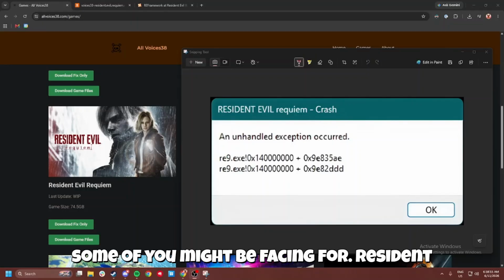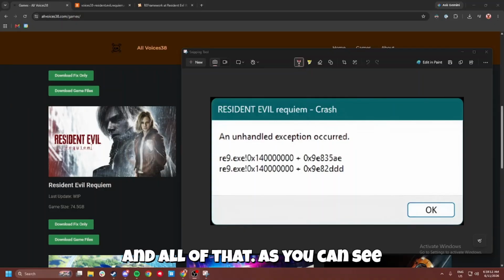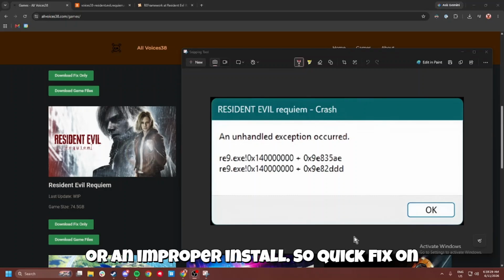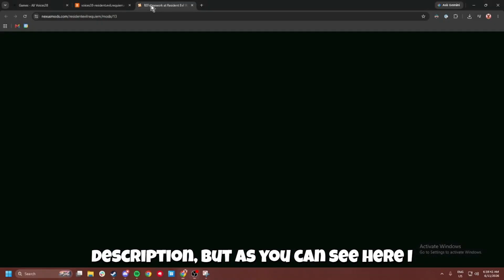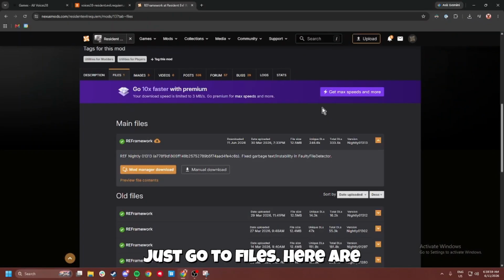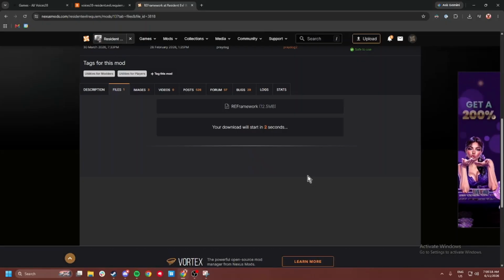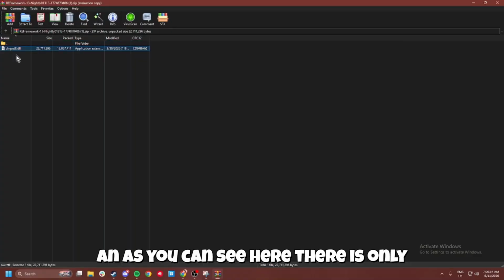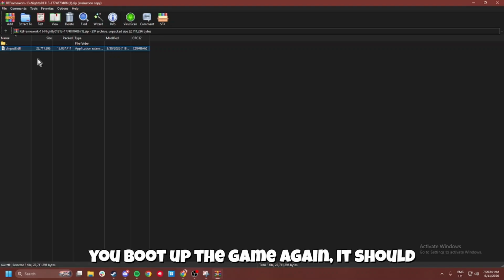Fix Resident Evil Requiem Crash (Unhandled Exception Error) | Voice38 Version | 100% Working Guide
Fix Resident Evil Requiem Crash (Unhandled Exception Error) | Voice38 Version | 100% Working Guide with this easy troubleshooting tutorial. Learn how to solve unhandled exception crashes, startup issues, freezing, and unexpected game closures in Resident Evil Requiem. This guide covers game file repair, graphics driver updates, Windows fixes, and performance optimizations to help you launch the game successfully and enjoy a stable gaming experience without recurring crash errors.